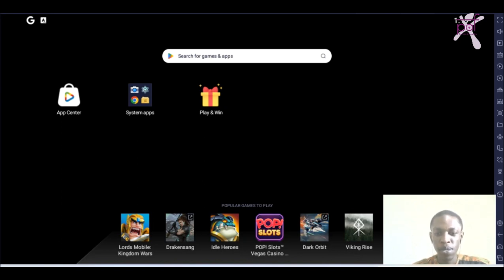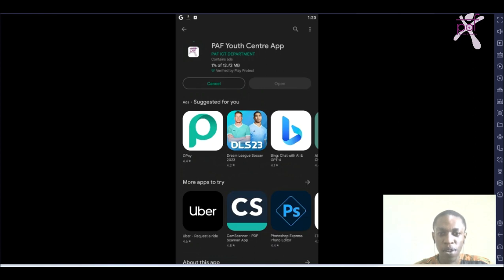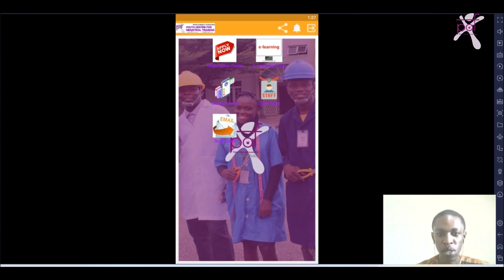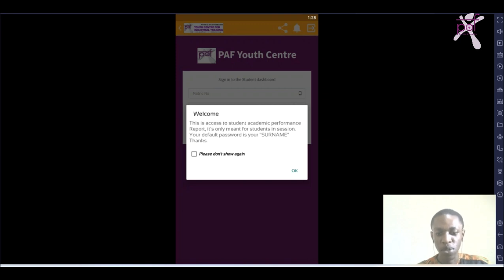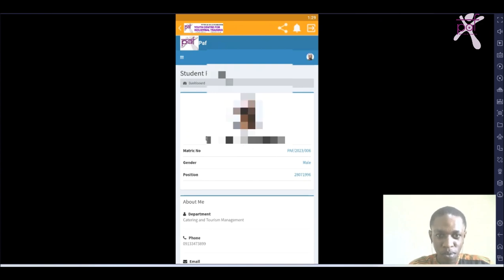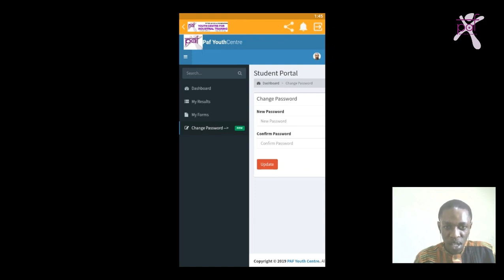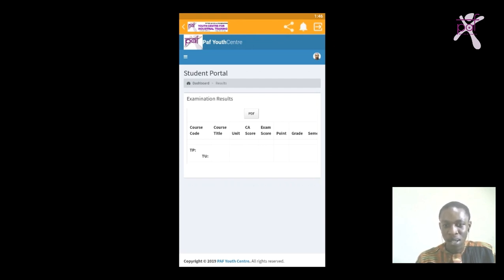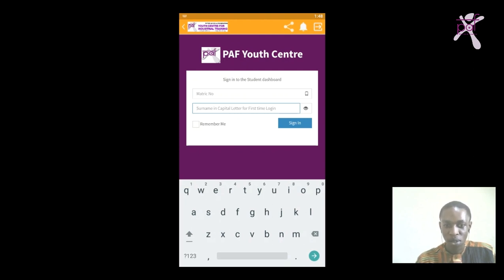How to check my result